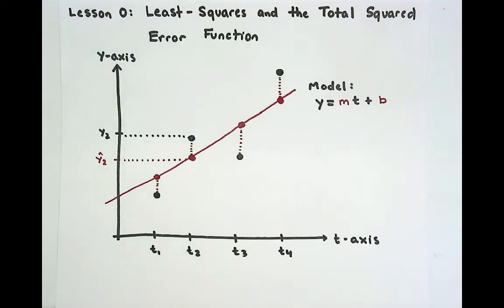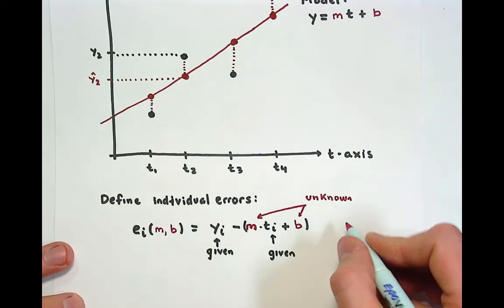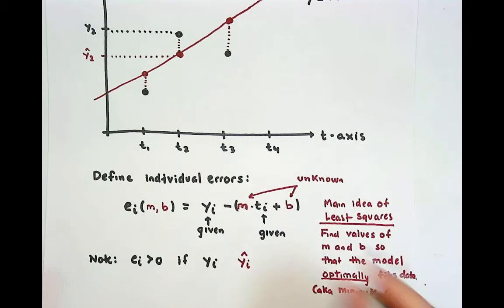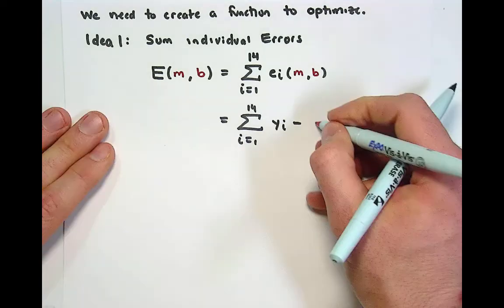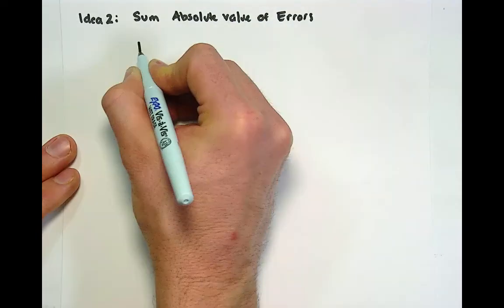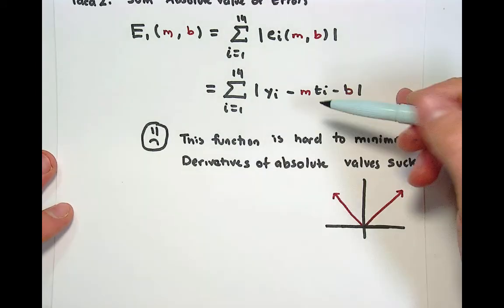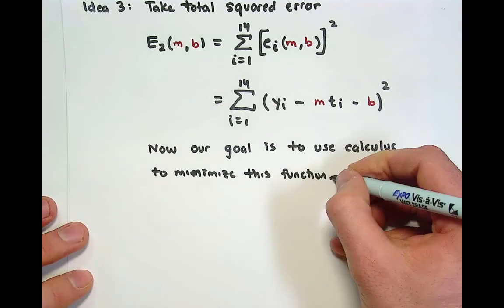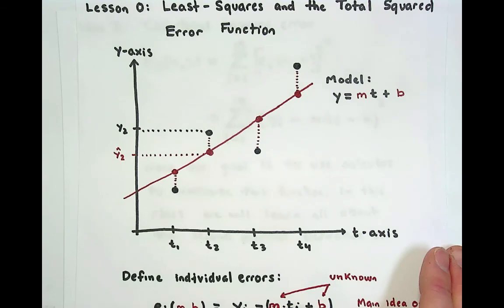M1C, Lesson 0.5: Total Squared Error Function